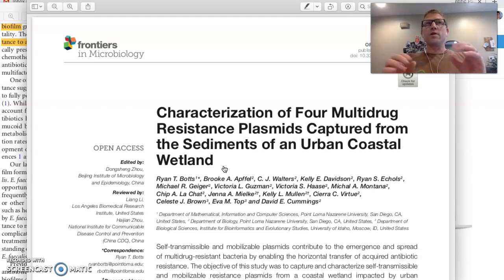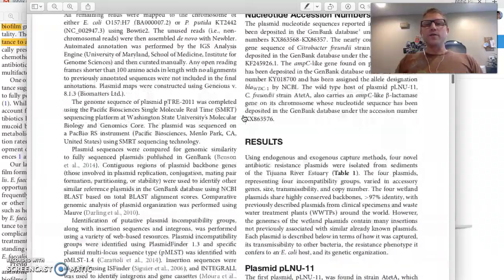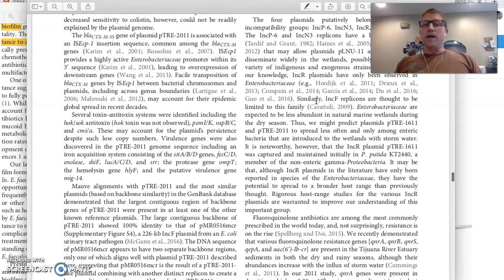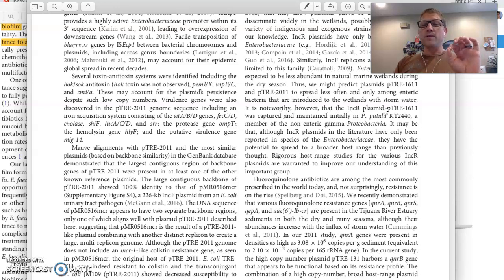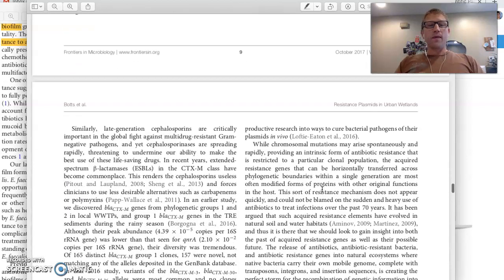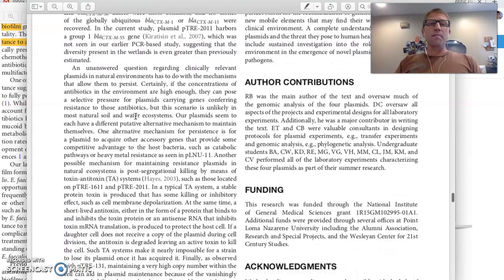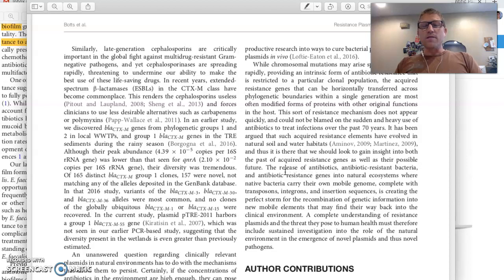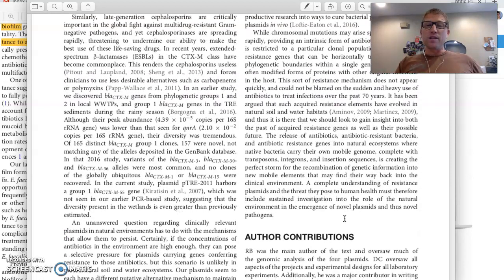BIO6090 Episode 10: Deeper into the Discussion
What can I learn from the Discussion section of a paper? How is it different than the Introduction or the Results?